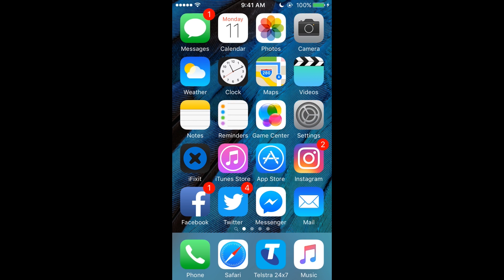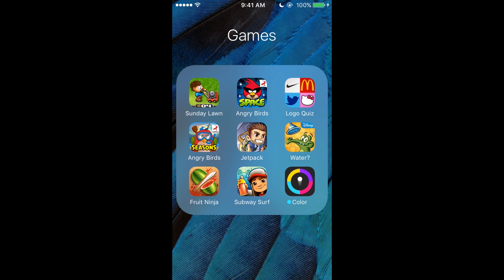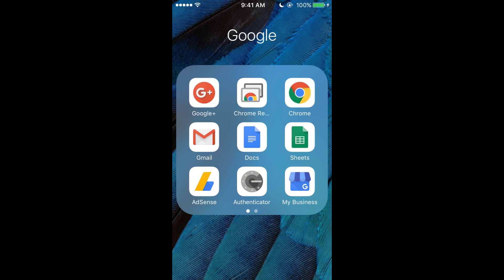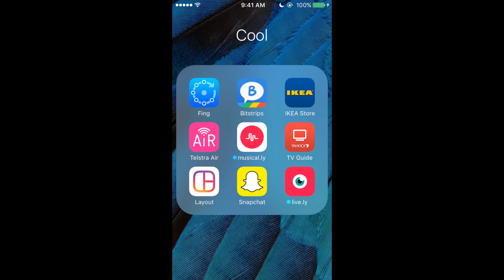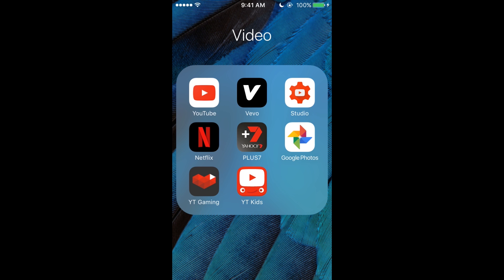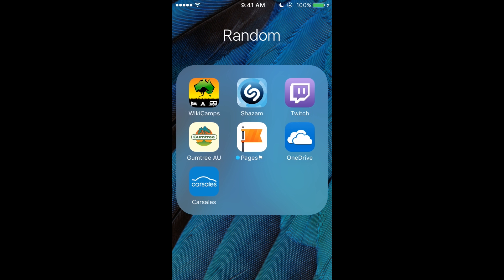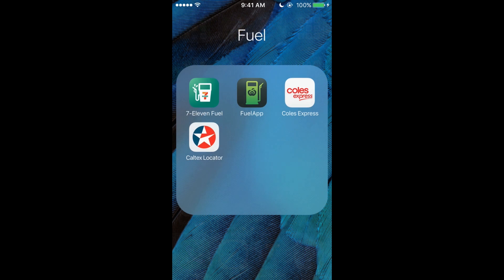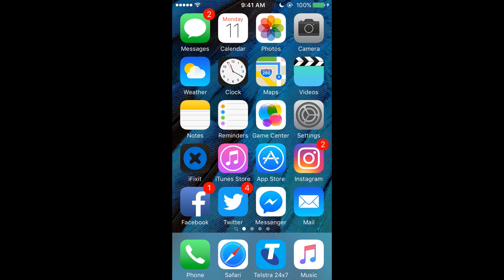Whats on my iPhone (5)? - Ryan Phillips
This video I show you what's on my iPhone and Explain what some of the apps are for.

I hope you enjoy this video and please give some feedback.

iPhone 5 White
32 GB
iOS 10